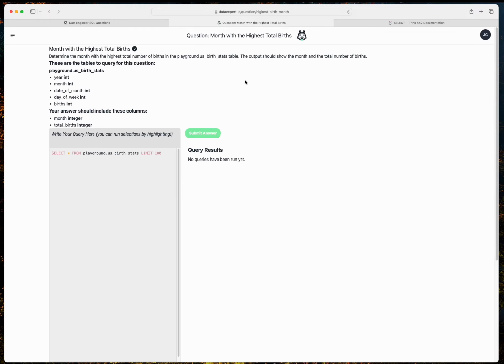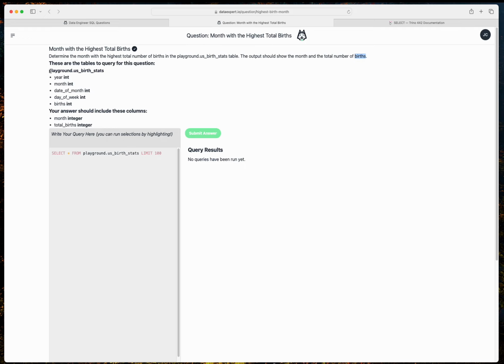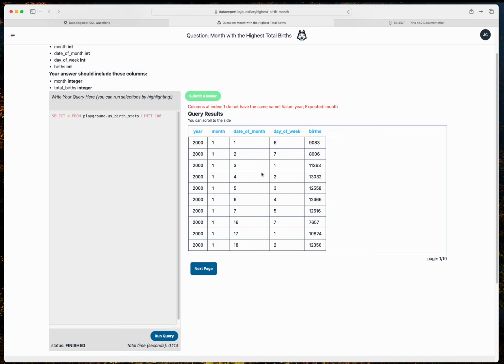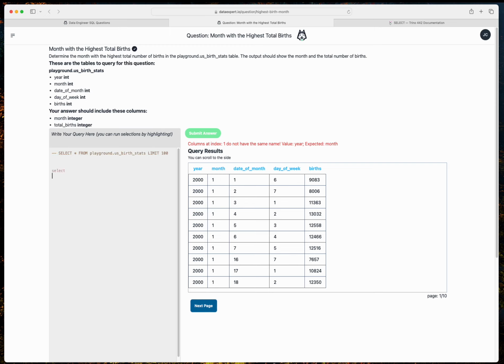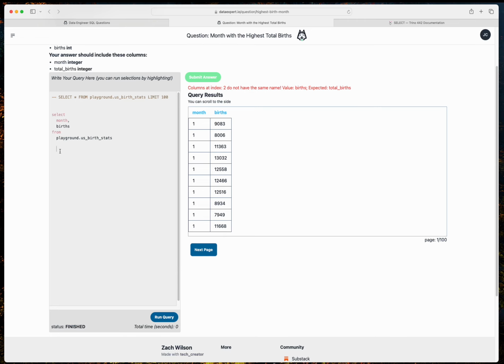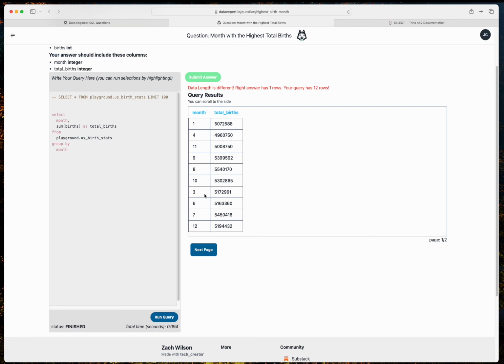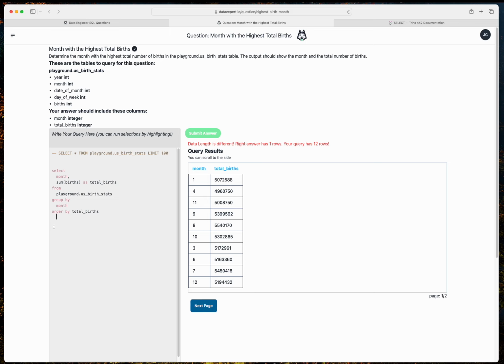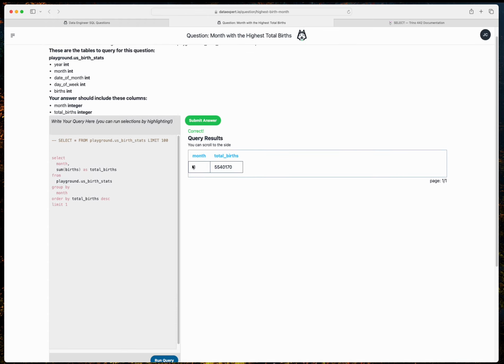Month with the Highest Total Births - DataExpert.io - SQL - Easy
A quick video demonstrating my thoughts on solving the SQL Question "Month with the Highest Total Births" found on Zach Wilson's DataExpert.io training site, using Trino's dialect of SQL against Apache Iceberg formatted tables in a S3 Data Lake.